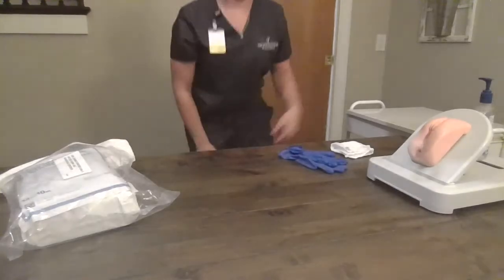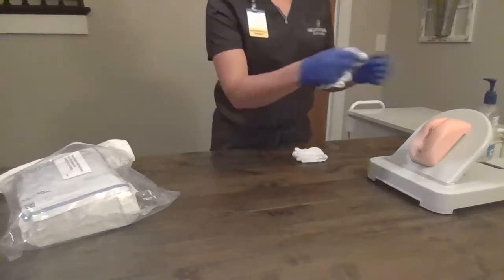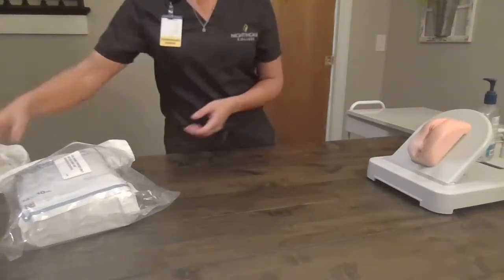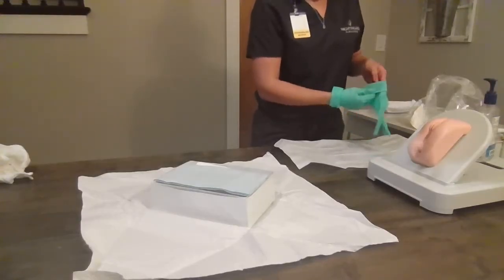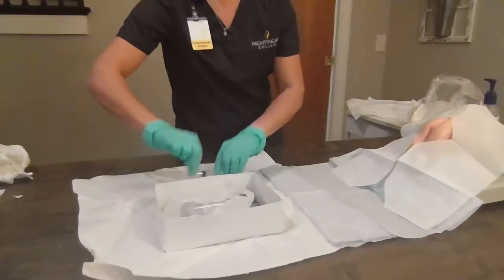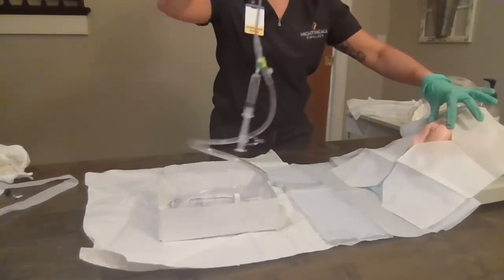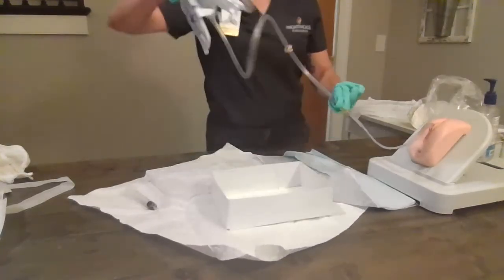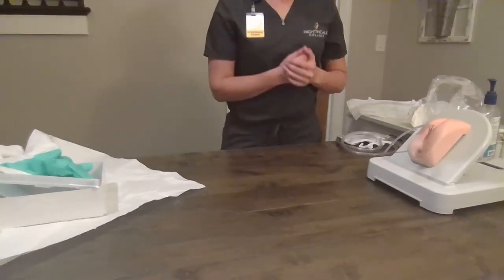Nightingale College Foley Catheter Skill Video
Nightingale College BSN 206 Fall 2023 Foley Skills video. My interpretation of the rubric. Scored 10/10. In hindsight I should've moved the camera back to show my face throughout the skill, however, my evaluator did not dock me for that. I cannot guarantee others would accept this view though.
**As with all their sterile procedure skills, make sure all four corners of your sterile field are in view.**